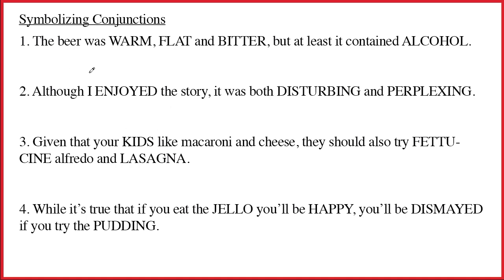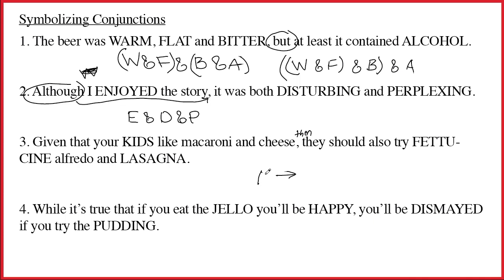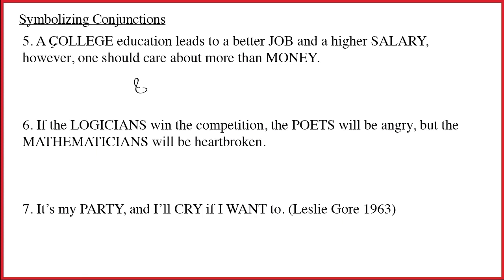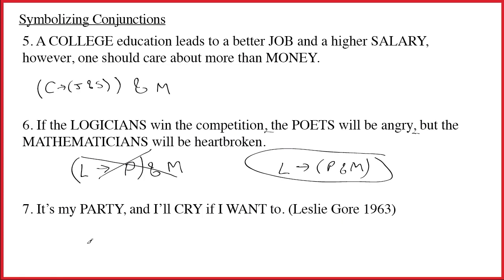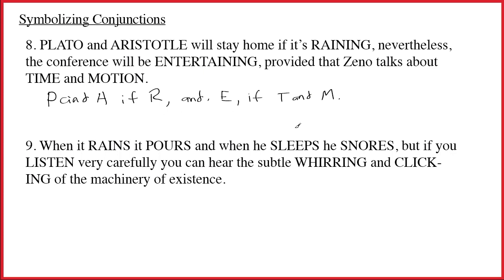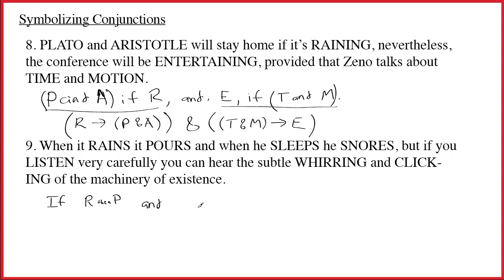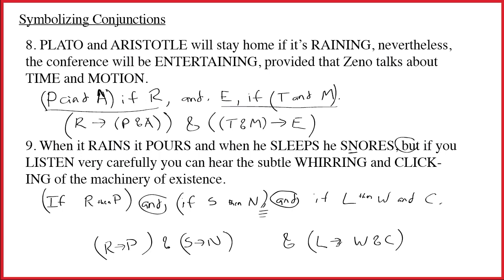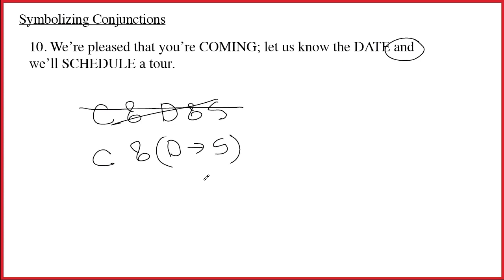1.2 Answers for Symbolizing Conjunctions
Answers for page 1.2 in the packet

Table of Contents:

00:00 - Problems 1-4
05:02 - Problems 5-7
11:16 - Problems 8-9
19:11 - Problem 10